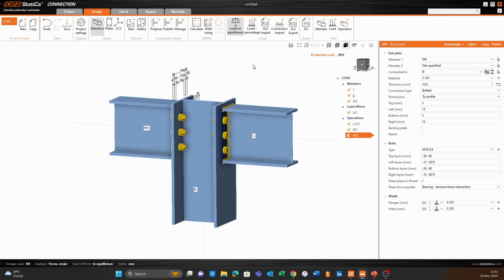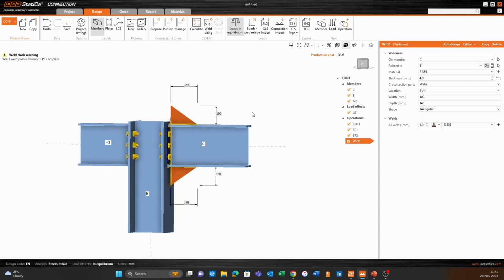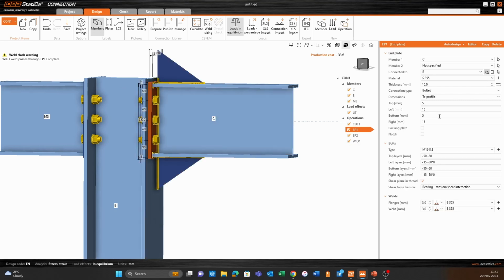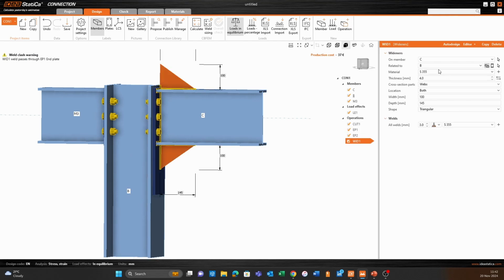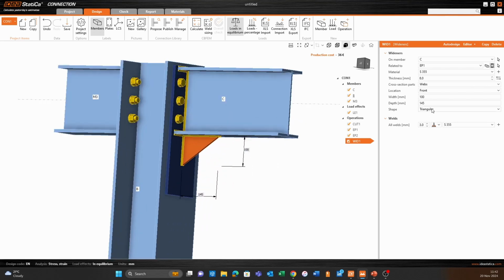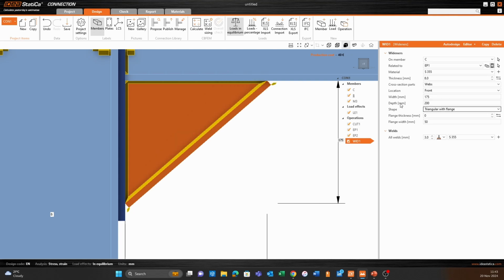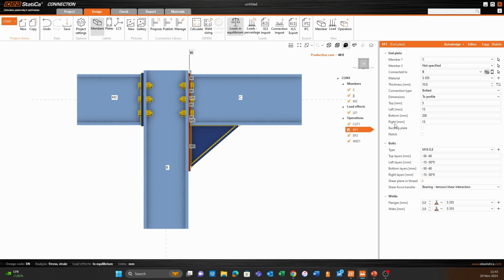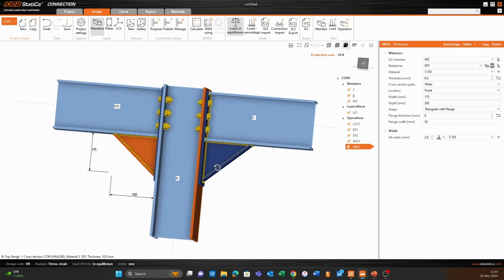IDEA StatiCa Connection - Modelling Haunches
IDEA StatiCa Connection elevates the analysis and design of steel connections to an entirely new level. It enables previously unimaginable modifications, fostering innovative solutions that enhance material efficiency and reduce costs. To unlock its full potential, it’s essential to master the basics.

This video demonstrates how to add haunches to your model using the Widener Operation. Haunches are a cost-effective solution for strengthening a member without the need to increase its overall size, providing an efficient alternative for improving structural performance.

This video is tailored to structural engineers, drafters, and professionals in the structural steel industry,  and aims to provide practical insights and efficient solutions to common challenges.